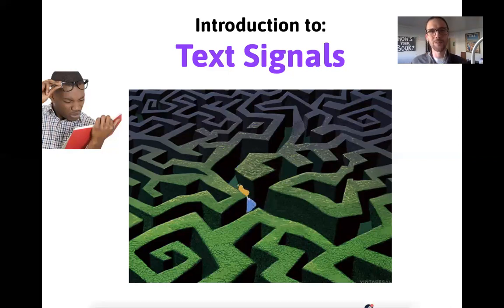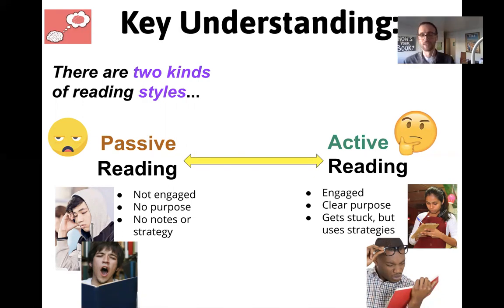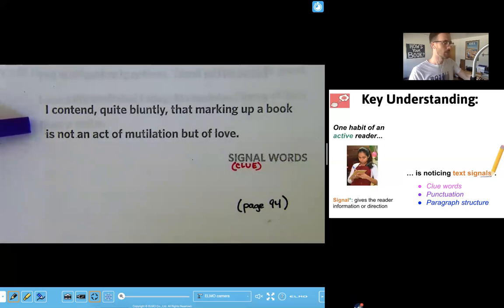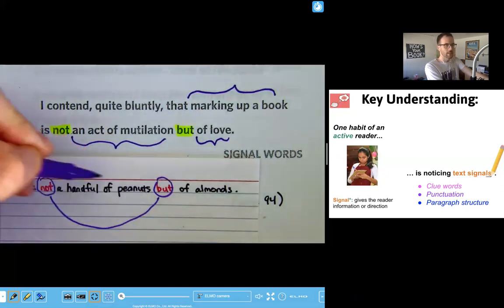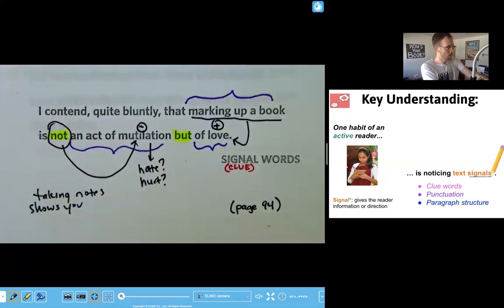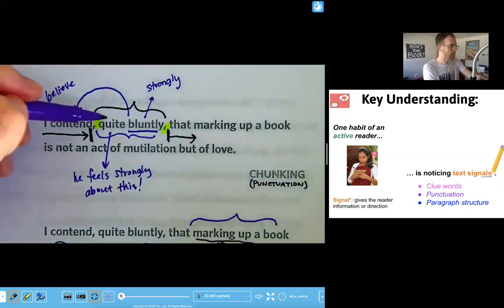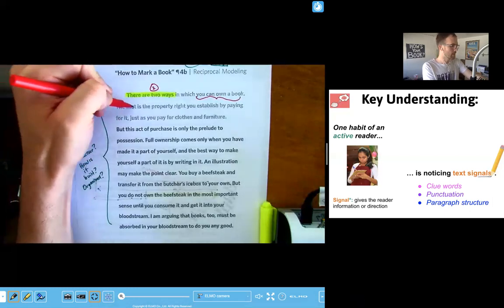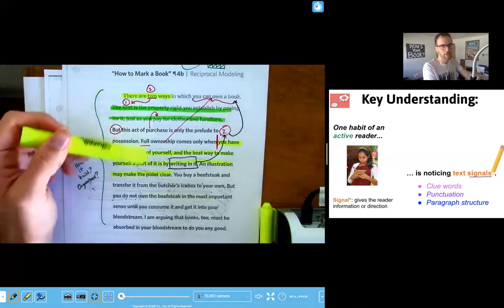How-To: Finding Text Signals